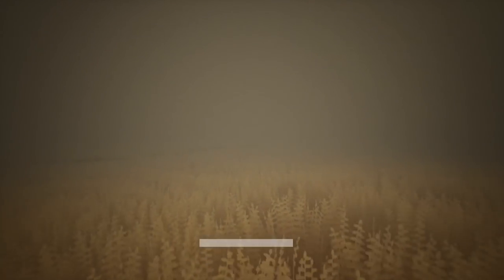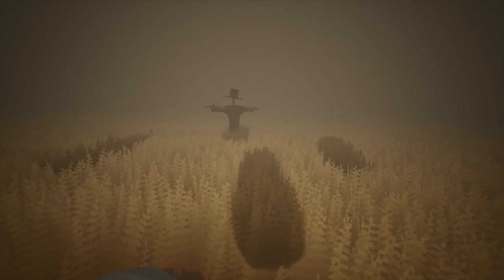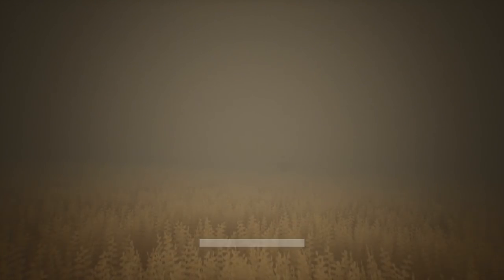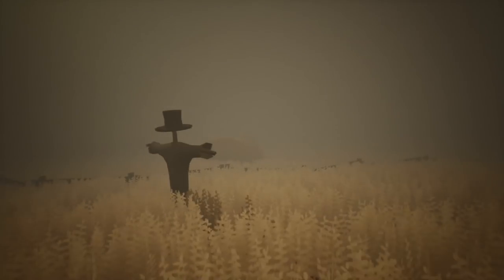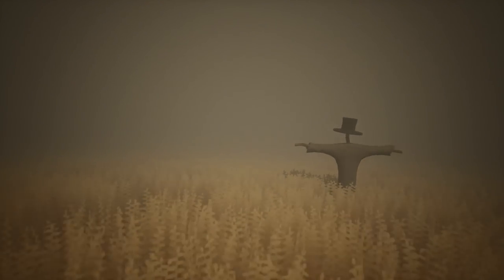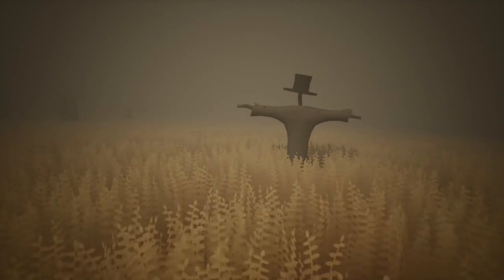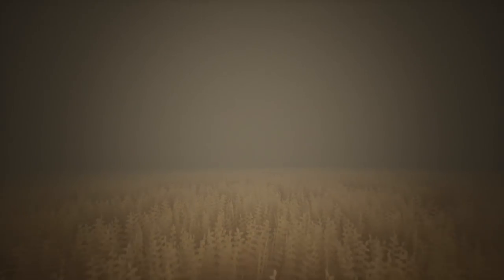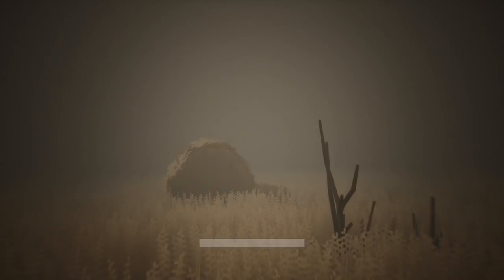Mr Twigs! [Annoying Orange Plays]